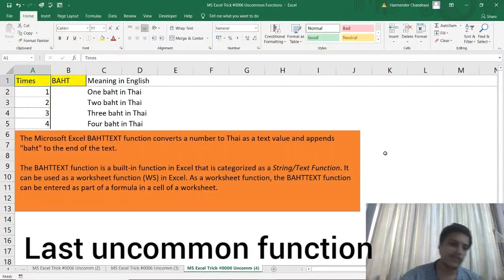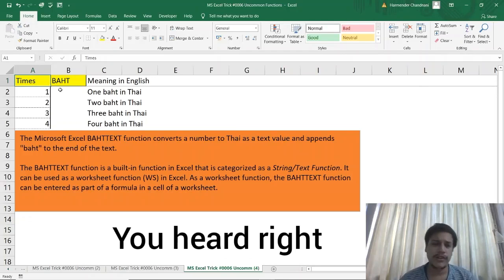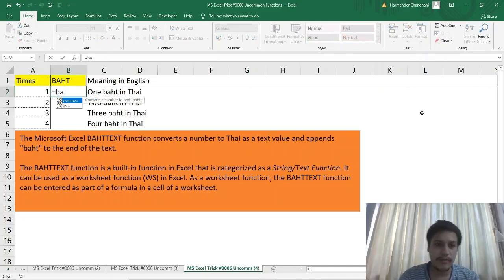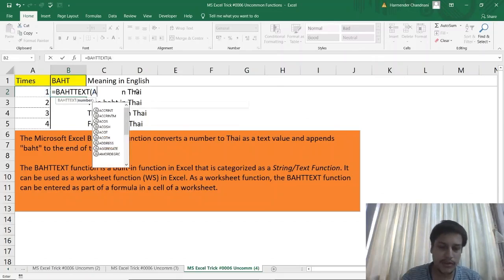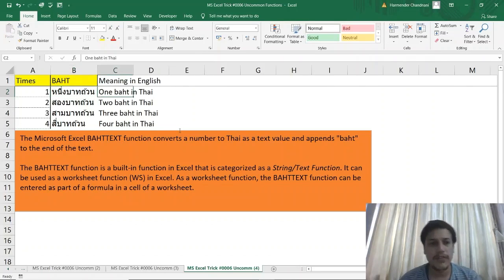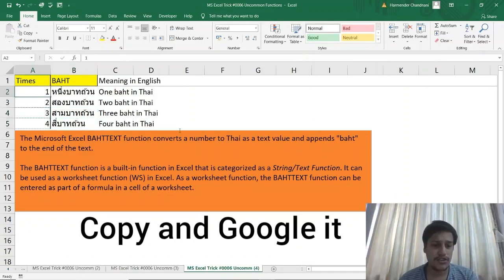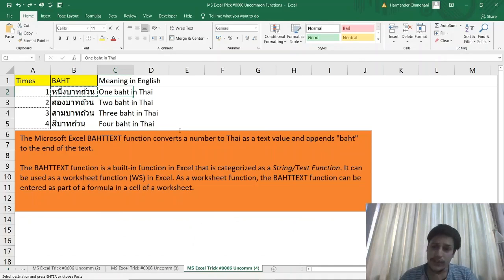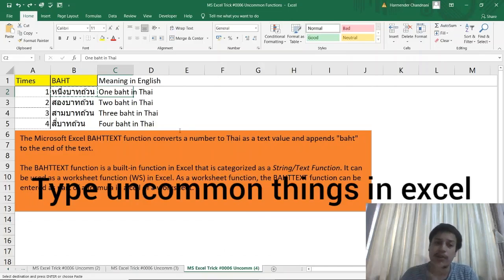MS Excel Trick #0006 Uncommon Functions- 4) BAHT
Hello Exceler,

Today is the last video for the uncommon function excel series.

Today we will learn the BAHT function in excel, have you ever heard or used this. Please comment on your views.

Returns:
The BAHTTEXT function returns a string/text value with the word "baht" appended to the end.